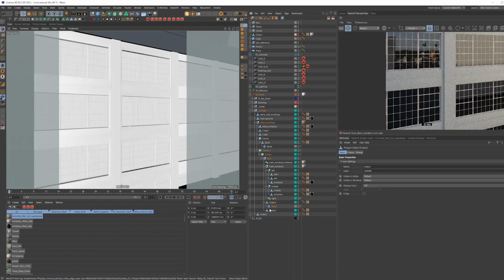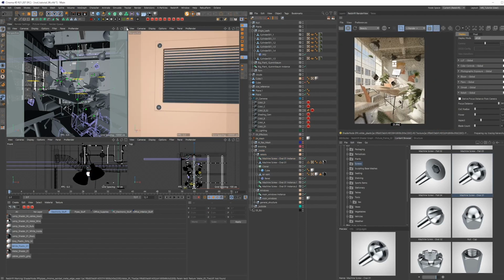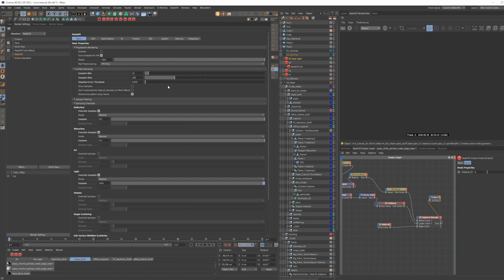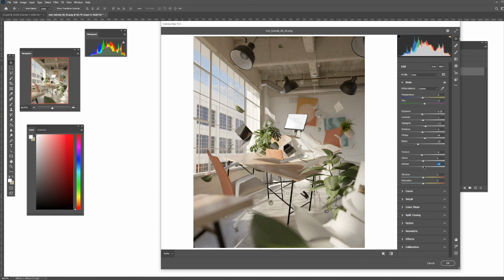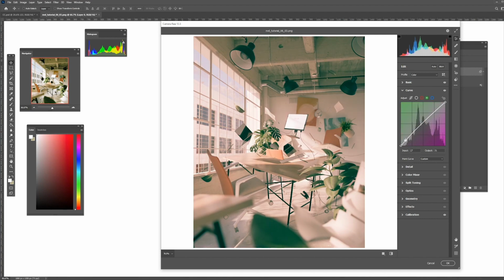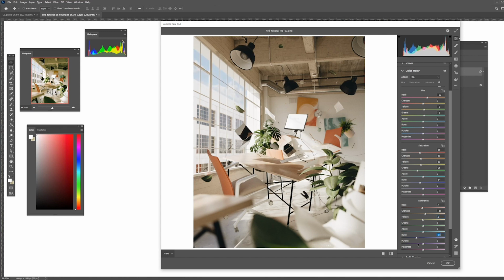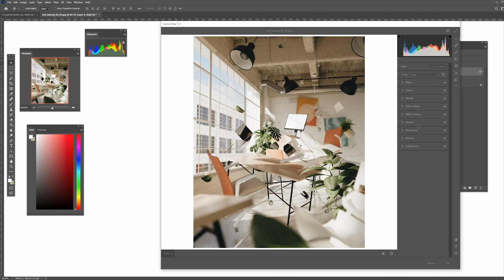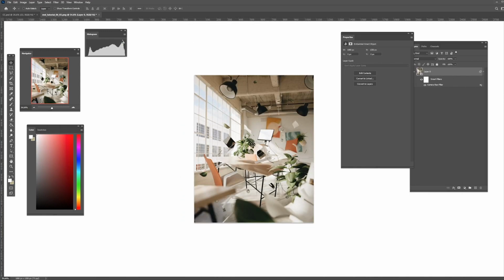Create a Surrealist Floating Scene w/ Mariusz Becker | Part 4: Finishing Touches & Rendering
Transform your surrealist dreams into a reality with this tutorial series hosted by Mariusz Becker. Cap off this guided walkthrough with part 4: rendering and finishing touches.